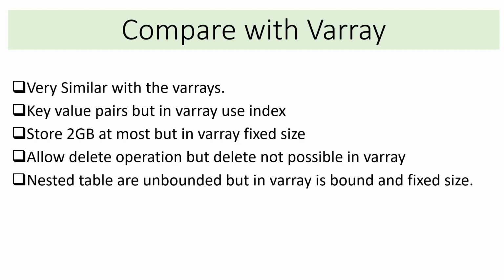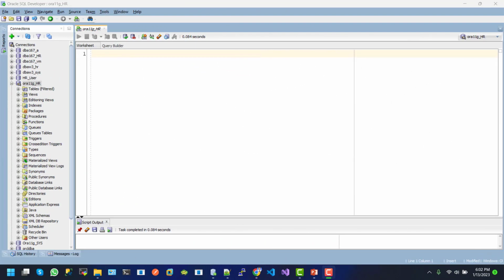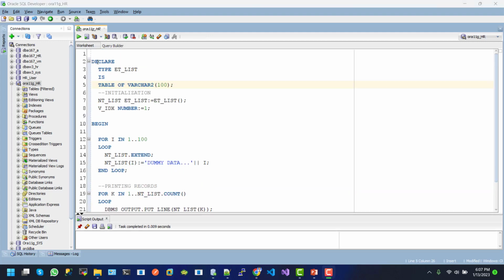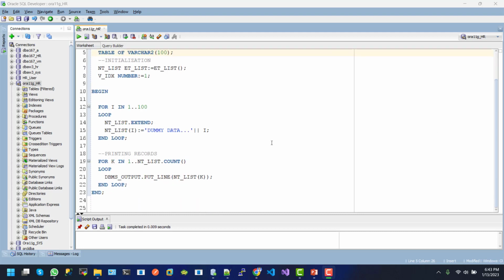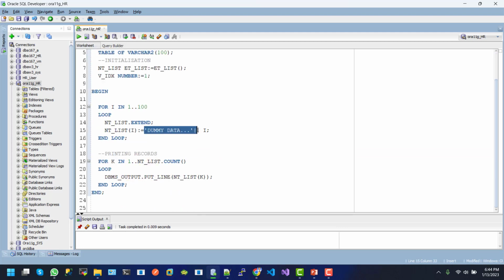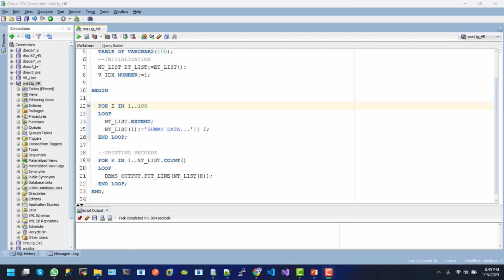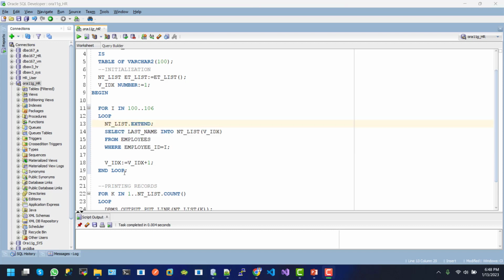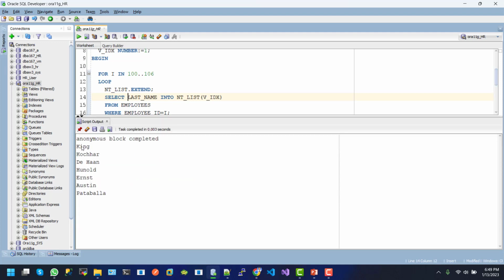PL/SQL - Nested Table as Database Object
►►► Title: PL/SQL Nested Table

►►► Contents:
 PL/SQL Nested Table,
 Oracle PL SQL - difference between VARRAY NESTED TABLE ASSOCIATIVE ARRAY,
 PL/SQL tutorial,How To Create Nested table as Database Object,
 How To Create Nested Table collection in PL/SQL Block,
 NESTED TABLE || Collections in PL SQL,Nested Table as Database Object,
 NESTED TABLE - COLLECTIONS in PLSQL,PL/SQL Tutorial: What is PL SQL Nested Table Collections,
 Oracle PL/SQL Tutorial - Nested Tables,Nested Tables In PL/SQL,Working with Nested Tables,
 Oracle PLSQL: Nested tables,Use of Collection Methods with Nested Table Collection,
 Difference between PL SQL Collections Varray nested table,Nested Table Using User Defined Datatype,
 What is pl/sql Nested table,
 How to pl/sql Nested table,
 pl/sql Nested table,
 How to use Nested table in pl/sql,

Thanks